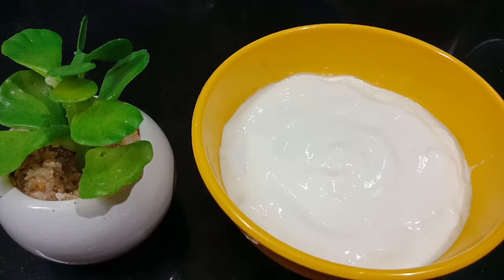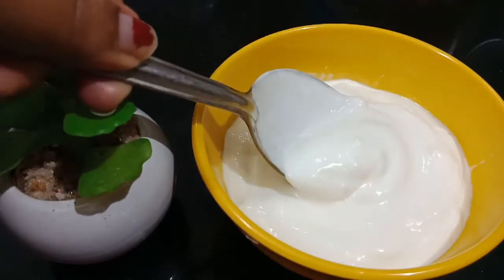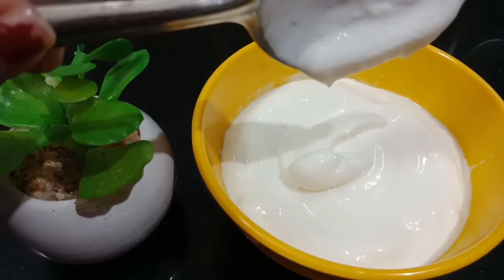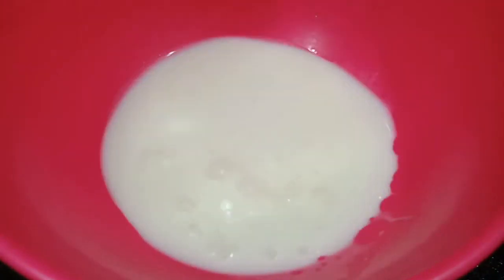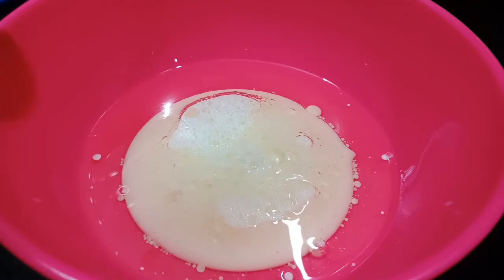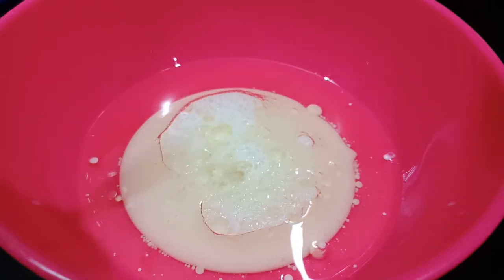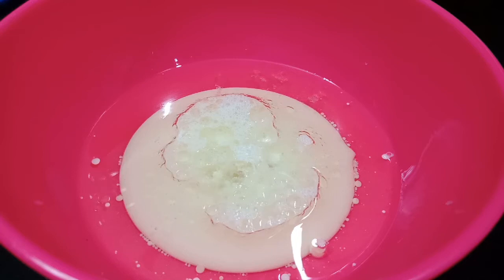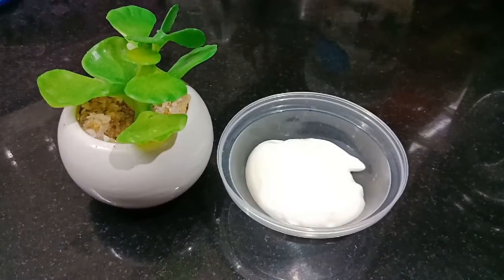ഒരു മിനിറ്റിൽ പാൽ ഉപയോഗിച്ചു മയോണൈസ്... veg mayonnaise recipe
ചേരുവകൾ
പാൽ. 1/2cup
veg oil...1/2cup
vinegar... 1tsp
നാരങ്ങാനീര്... 1tbsp
ഉപ്പ്